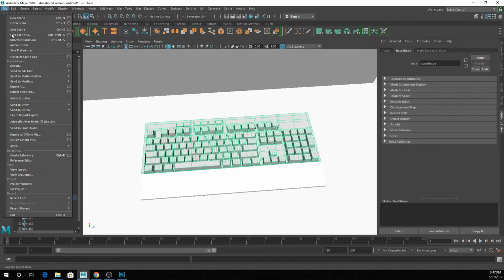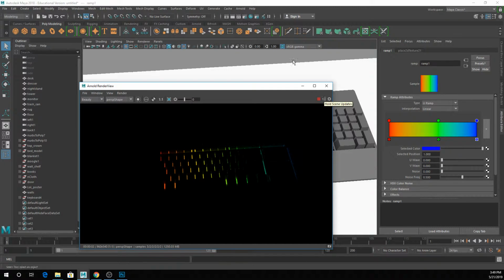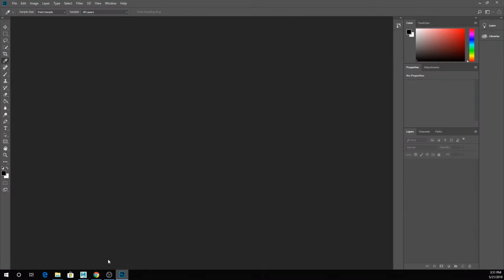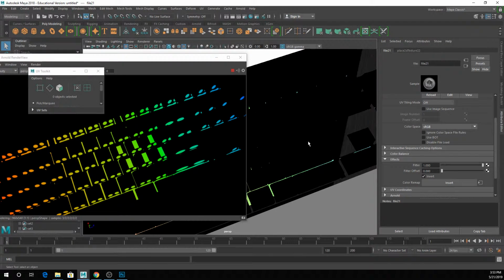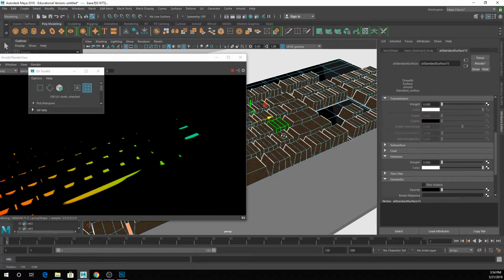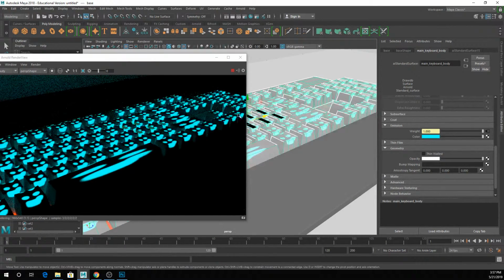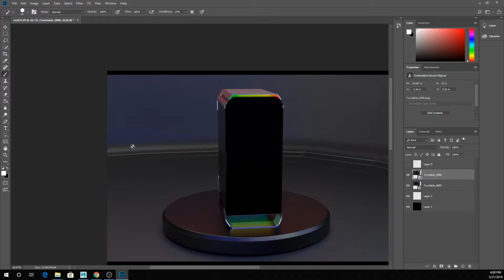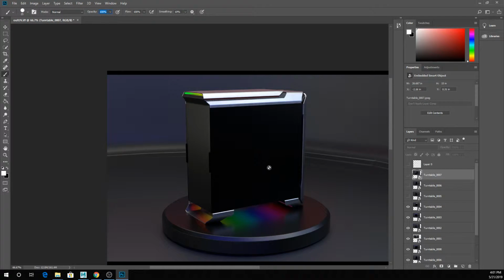CGI2_Week8_003_Crit